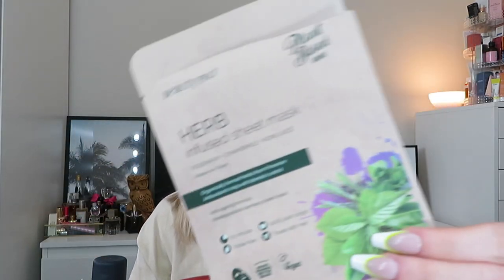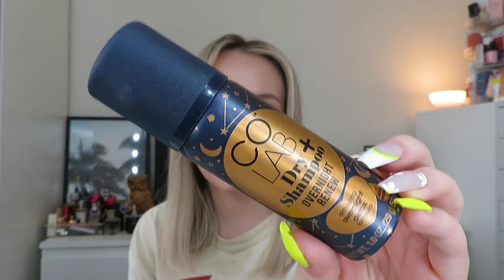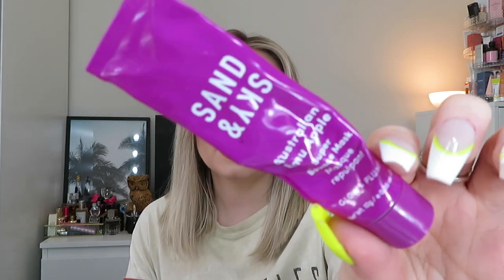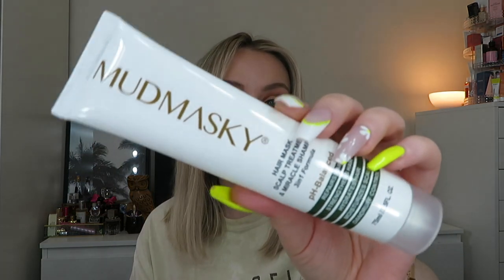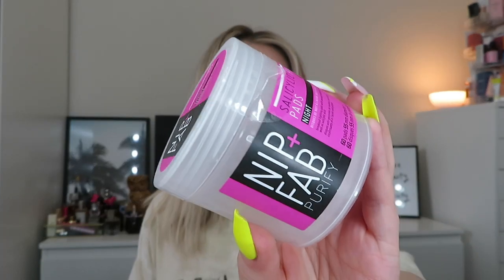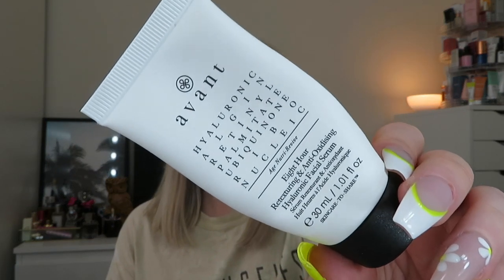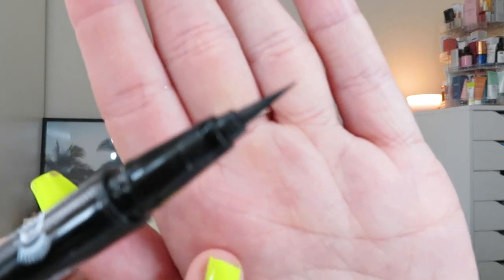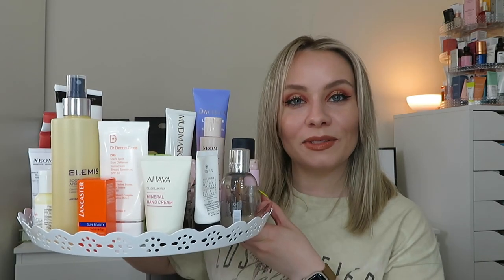SKINCARE & BEAUTY EMPTIES MAY 2022 | WHAT PRODUCTS I'VE USED UP & PRODUCT REVIEW | MISS BOUX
Hey guys! Here are my May empties for skincare and beauty... I've linked as many as I can below. Let me know if you've used any of these products in the comments... Hope you enjoy!

Karen x